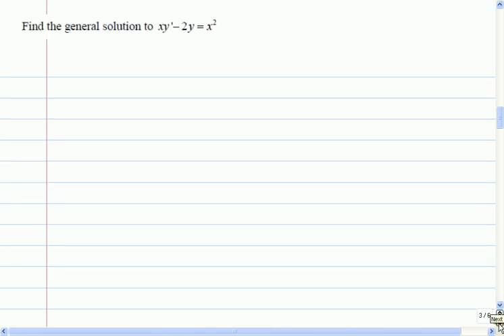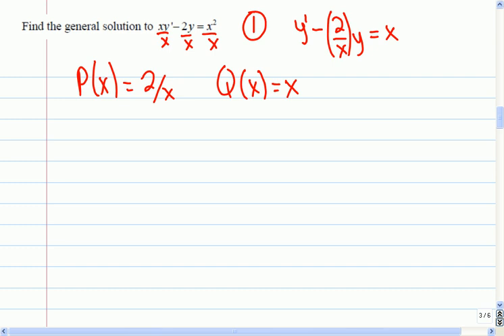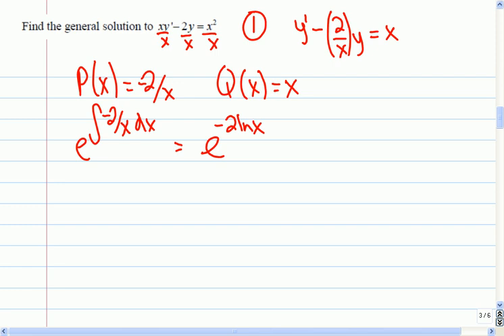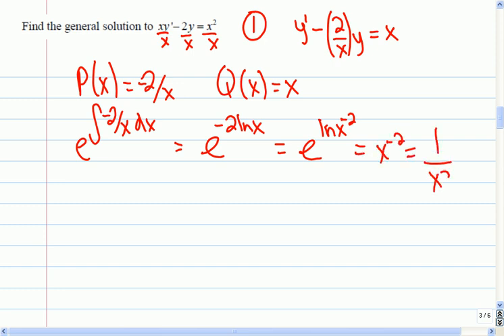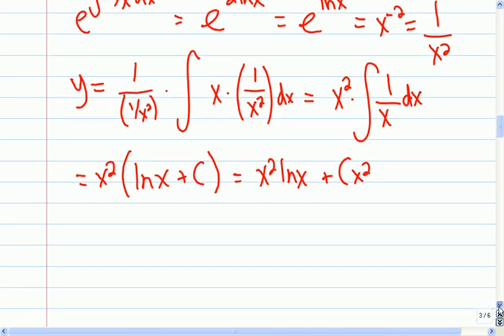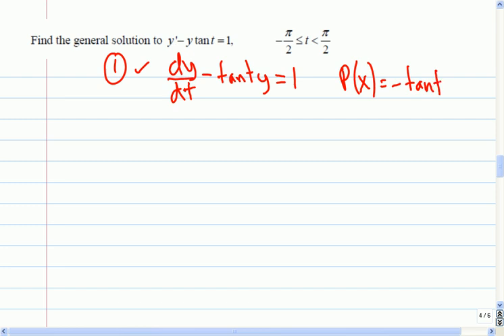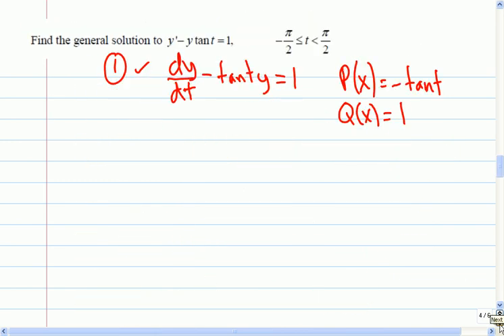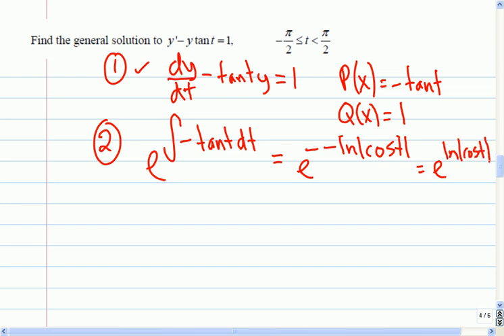Mr Joyce AP Calculus - First Order Linear Differential Equations III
This it part 3 of our last lesson on differential equations, from section 5.3 of our textbook.